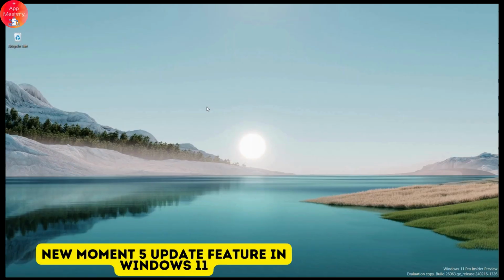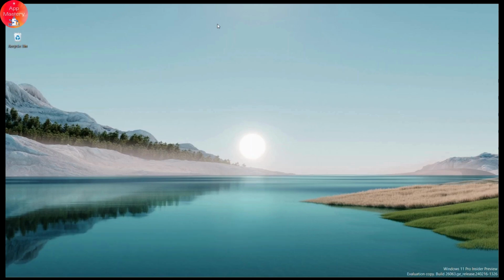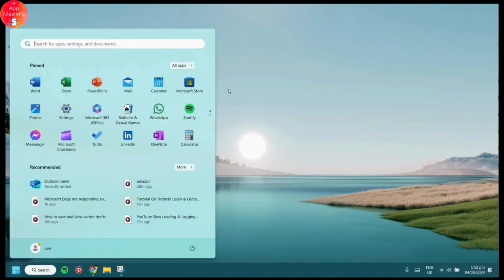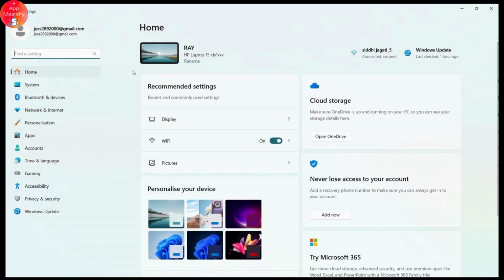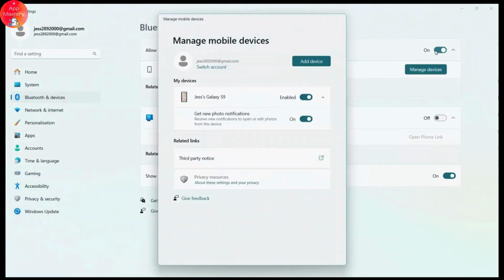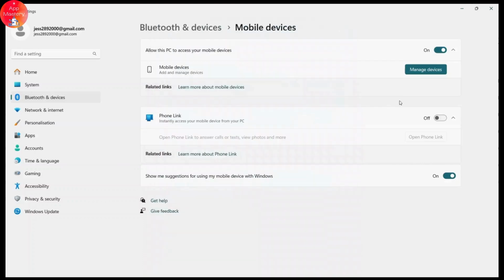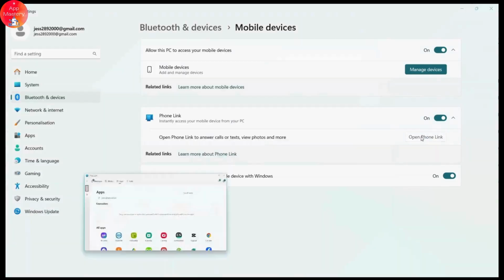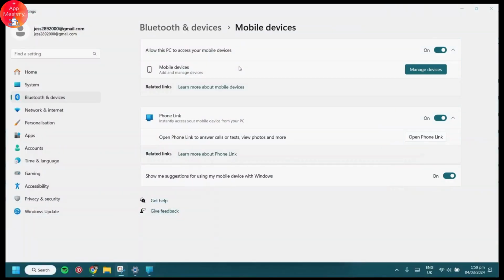New Moment 5 Update Feature in Windows 11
The Moment 5 update brings exciting new features to Windows 11! In this video, we'll dive into the latest changes and enhancements in the Moment 5 update, helping you stay ahead with the new features. Whether you're asking, "What are the new features in the Moment 5 update?" or looking to understand how to use these improvements, this tutorial will walk you through everything you need to know. Watch now to explore the new Moment 5 update features in Windows 11!

Timestamps:
00:00 New Moment 5 Update Feature in Windows 11
00:10 What’s New in the Moment 5 Update for Windows 11?